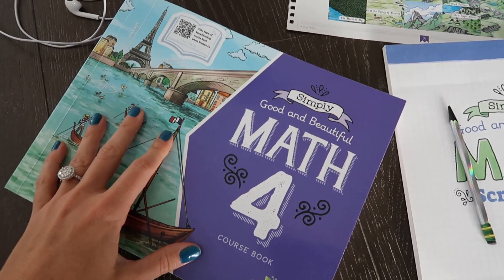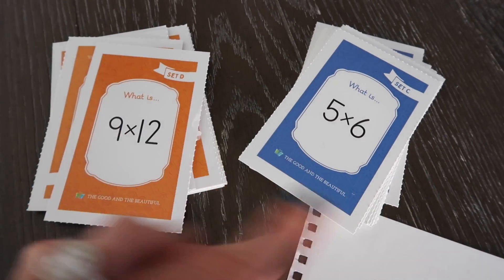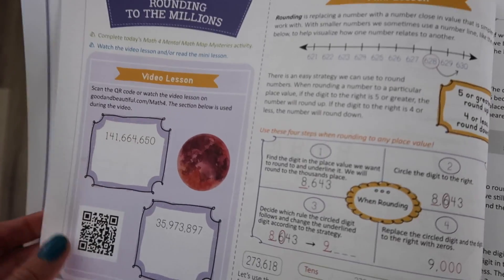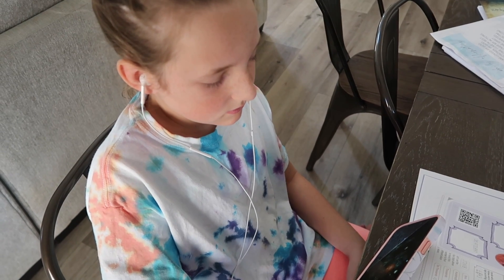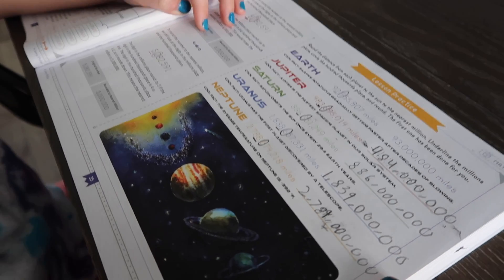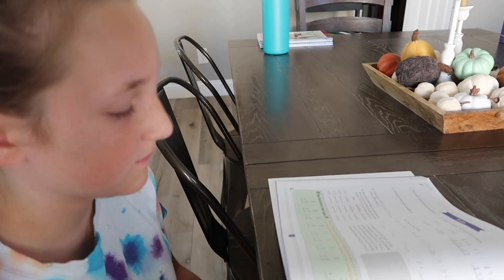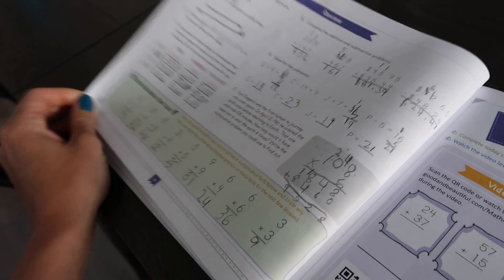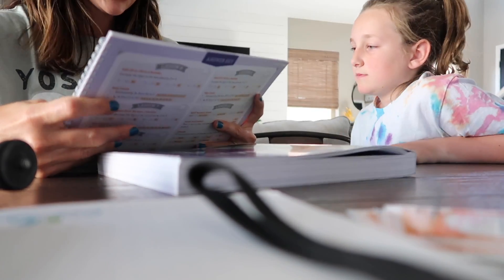DO A LESSON WITH US||SIMPLY GOOD AND BEAUTIFUL MATH 4||IS IT BETTER?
Is the new math really more simple? Come do a 4th grade lesson with us live time. Interruptions and all. I hope this video helps you guys! Any questions..leave them down below!

🔆GET CASHBACK FOR SHOPPING ONLINE + A FREE SIGN UP BONUS OF $20